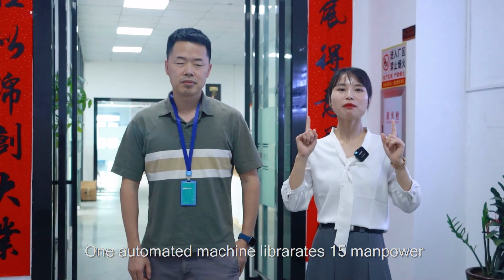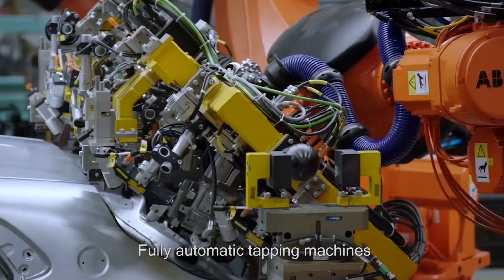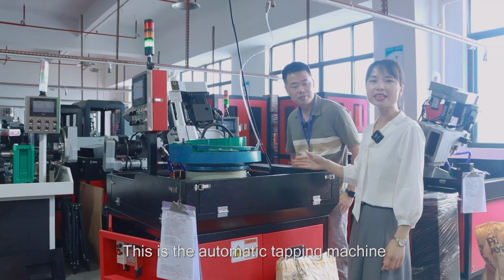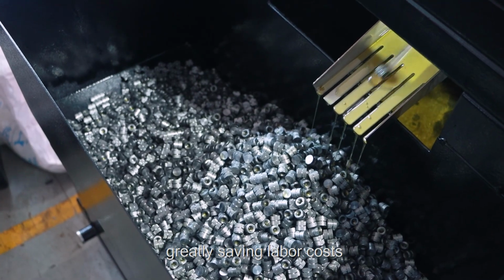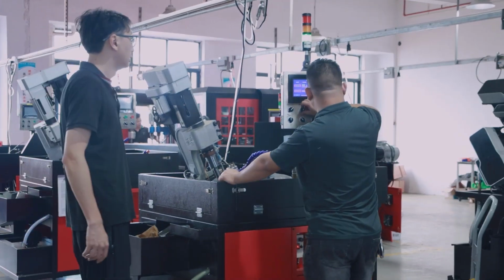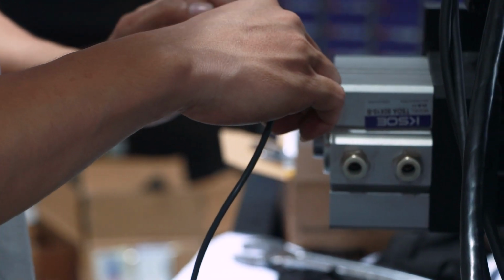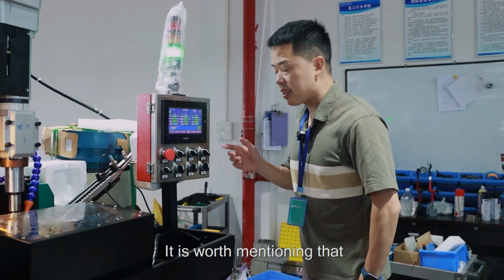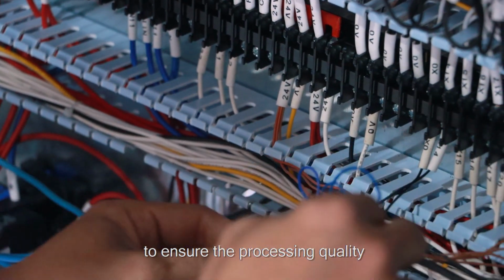Can a $3000 machine replace human labor?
A Device Under a Few Thousand Dollars, Seamlessly Automating Loading, Tapping, Milling, Grinding, and Inspection. With a Whopping 15x Efficiency Compared to Manual Labor and an Impressive 99.7% Yield Rate. Witness the Astonishing Power of a Single Operator Managing 20 Units Simultaneously Today!